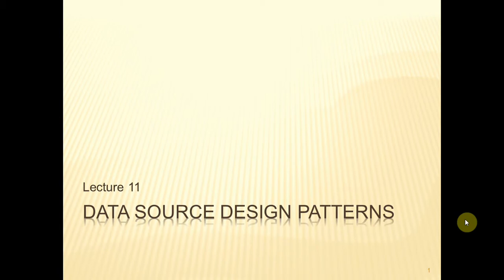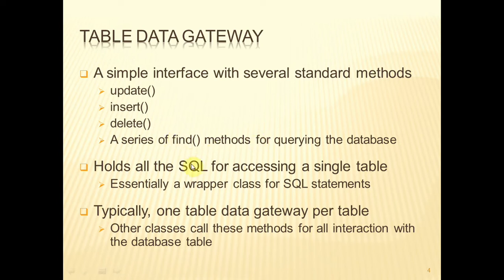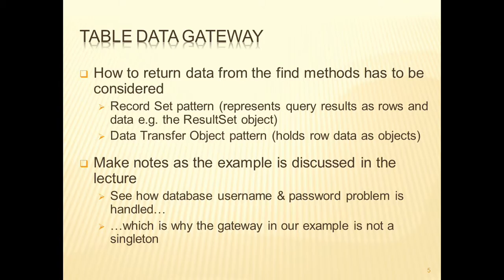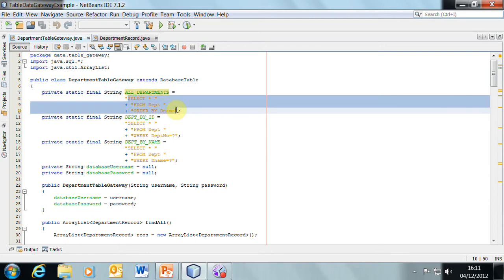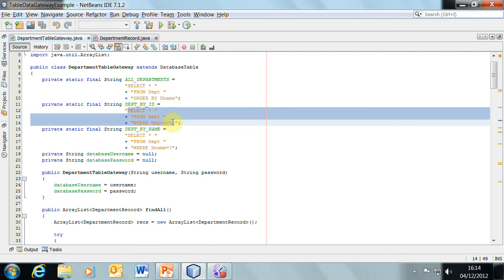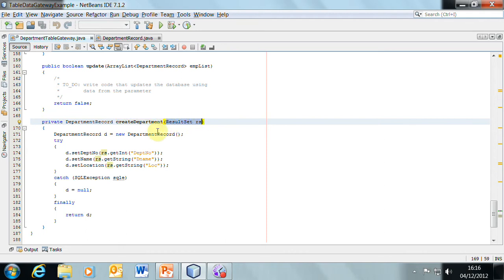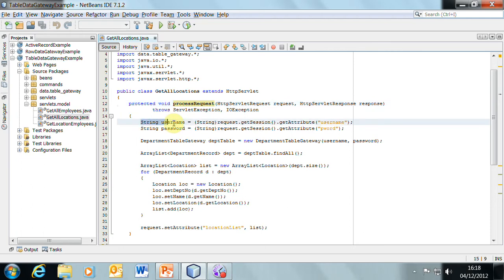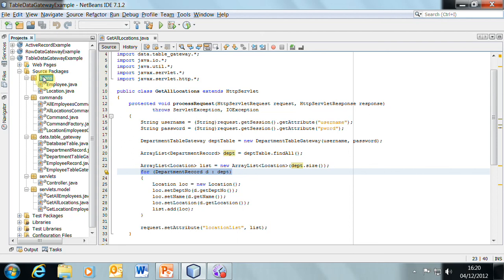v39 Table Data Gateway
A description of the Table Data Gateway design pattern, with an example using servlets and JSP